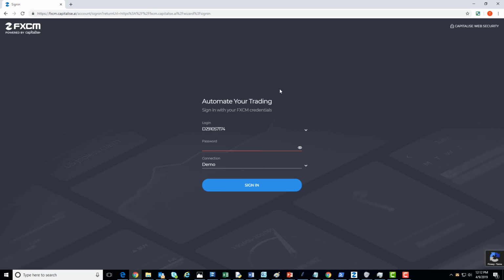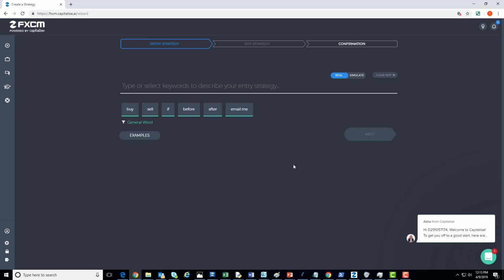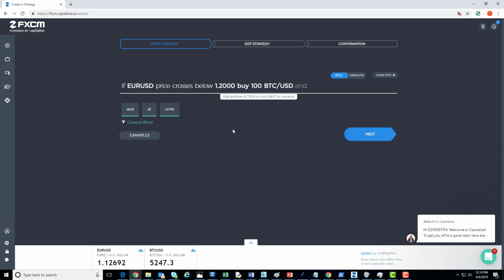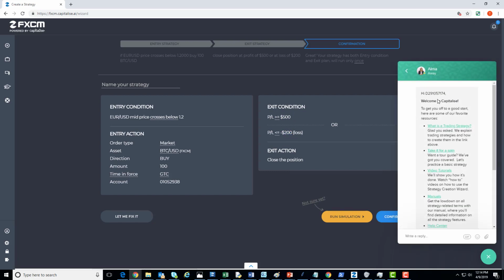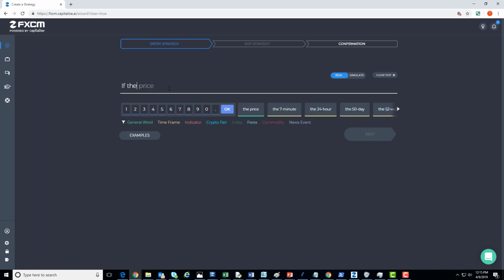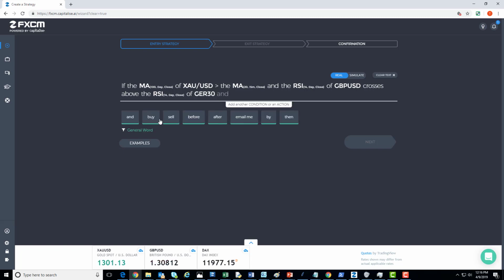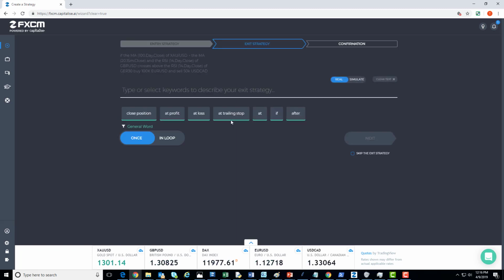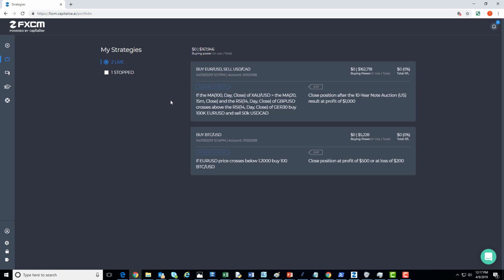Capitalise.ai tutorial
internal only